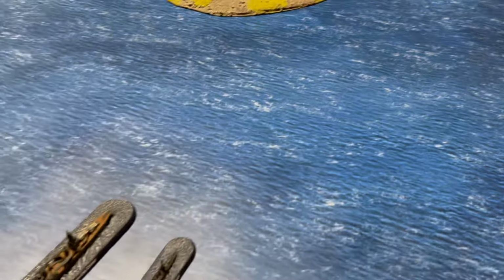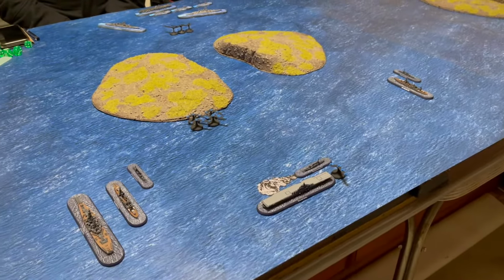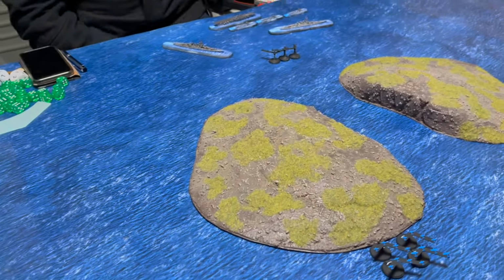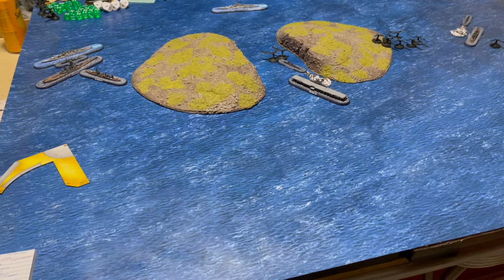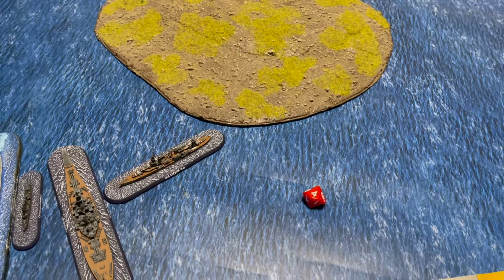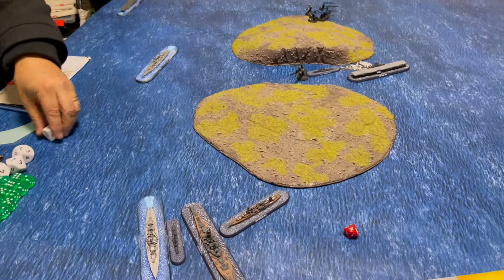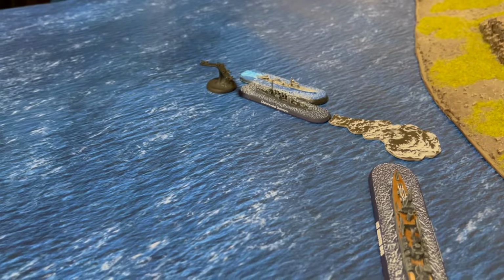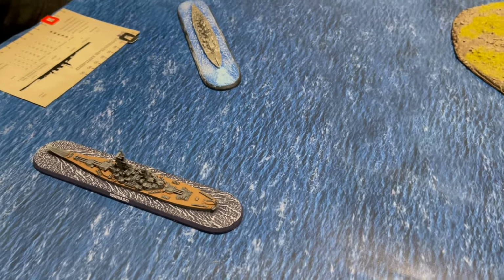Victory at Sea: USN vs Regia Marina 1600 points 16.6.2023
For some reason whenever Emilio and I play VAS, we roll up the number 5 mission combo. Another challenging and interesting game, with new strategies attempted. Some old ones actually working. And some serious big gun biffo.

The tactical enhancement is apparently pronounced differently than the way it reads in English.